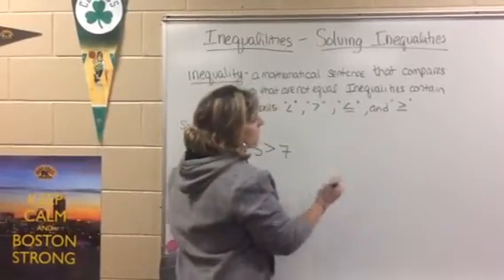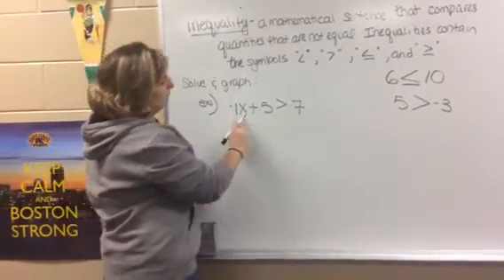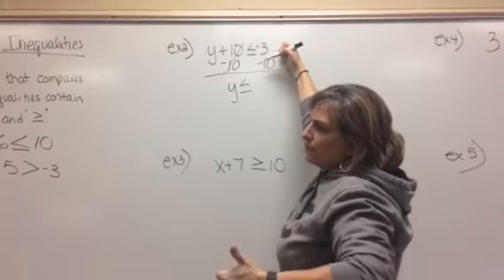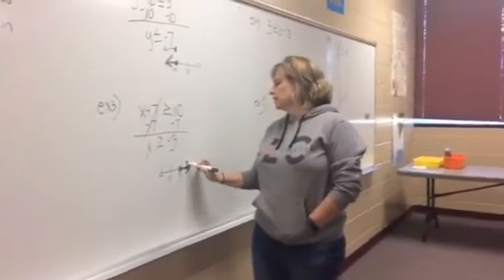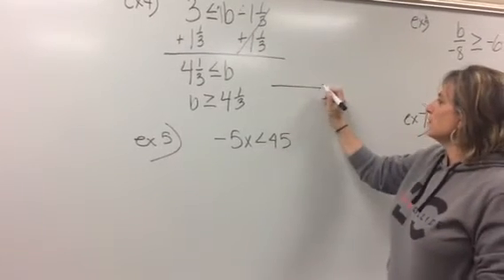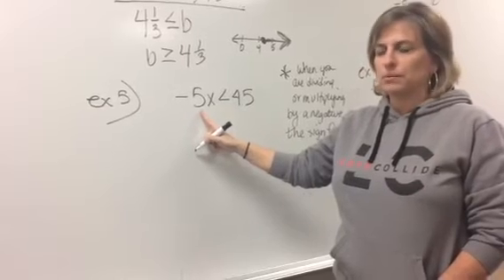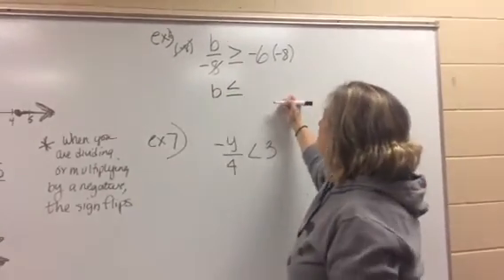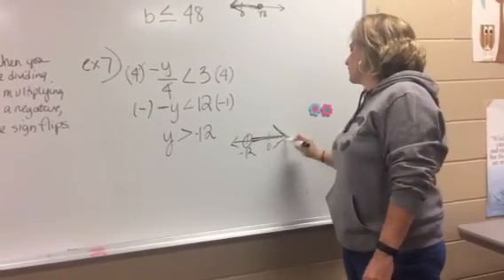Pre Algebra-Solving Inequalities